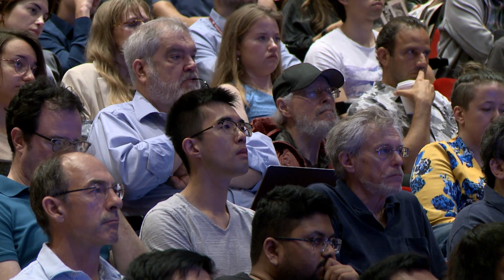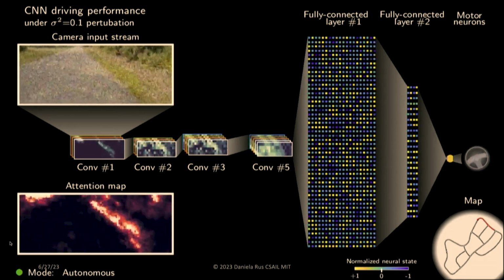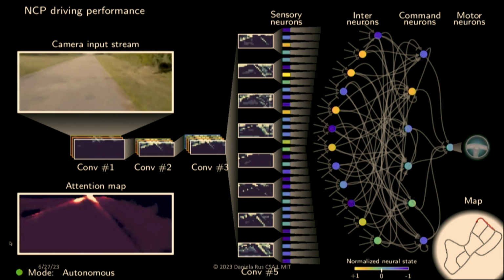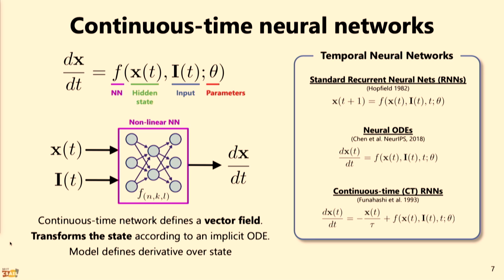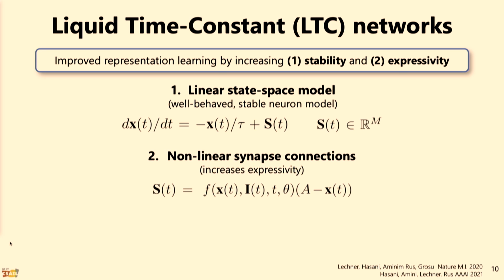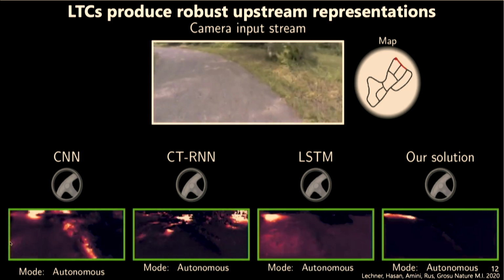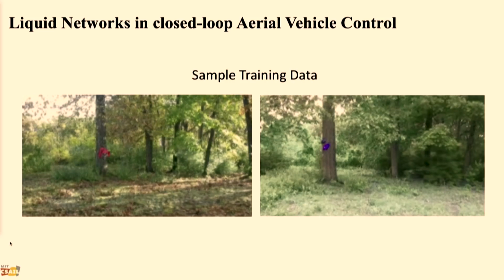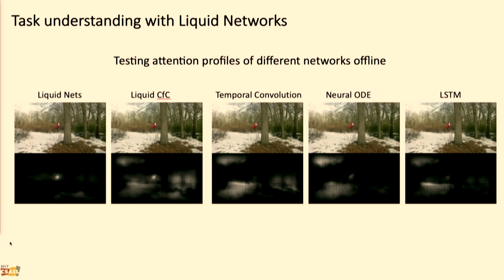Liquid Neural Networks, A New Idea That Allows AI To Learn Even After Training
Daniela Rus currently serves as the Director of the Computer Science and Artificial Intelligence Laboratory (CSAIL) at MIT. Rus is a renowned Andrew (1956) and Erna Viterbi professor at CSAIL. With a passion for advancing the field of robotics, Rus has made significant contributions to areas such as autonomous vehicles, swarm robotics, and distributed algorithms. Her research and leadership have earned her numerous accolades, establishing her as a prominent figure in the world of robotics and artificial intelligence.